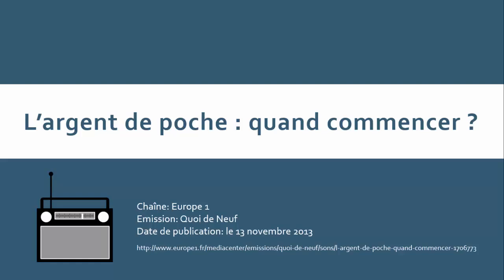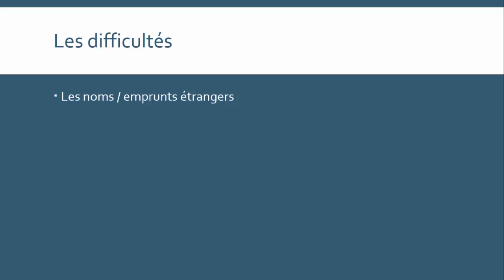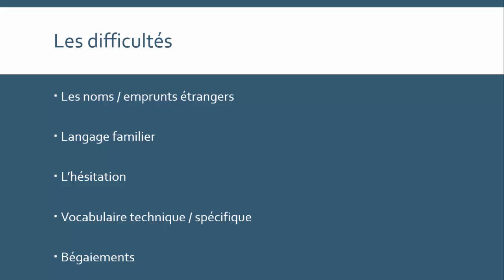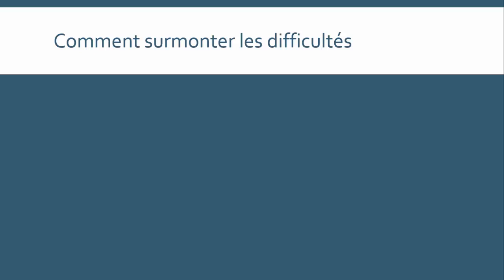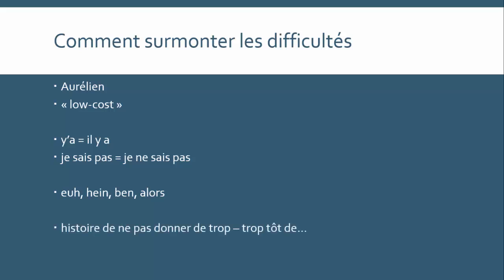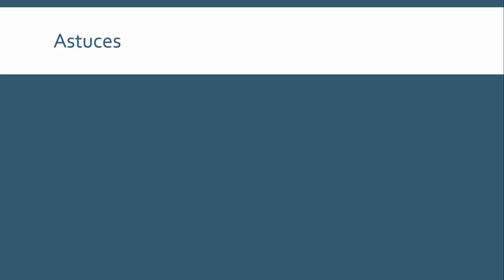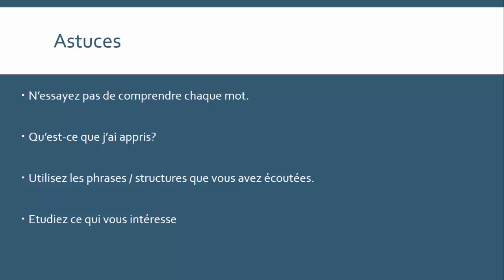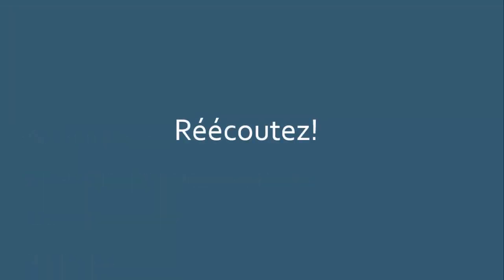Guided French Listening #1 | Listening to the Radio | L'argent de poche : quand commencer?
Listen to an extract from French radio and learn how to improve your listening skills. Do let me know what you think.